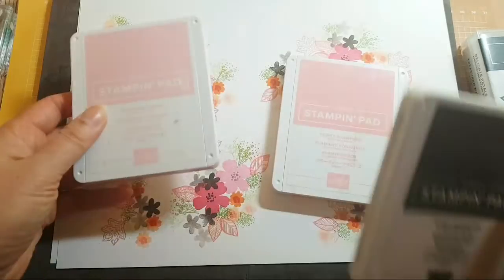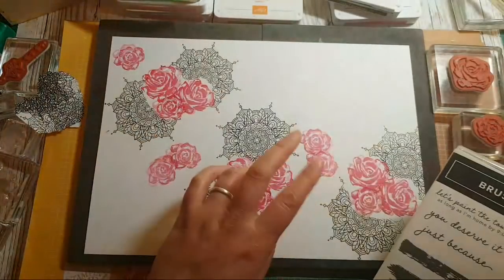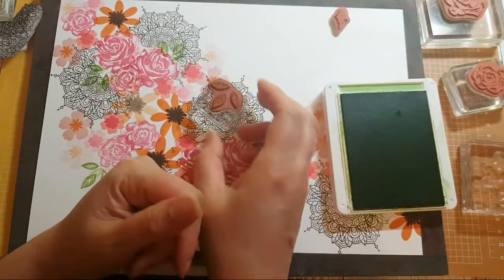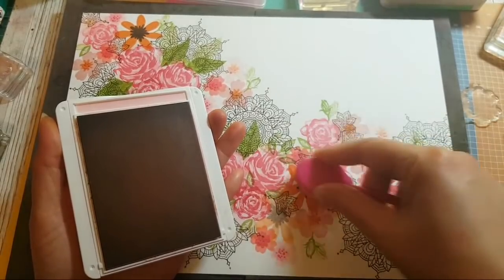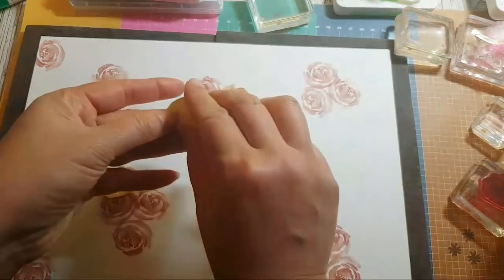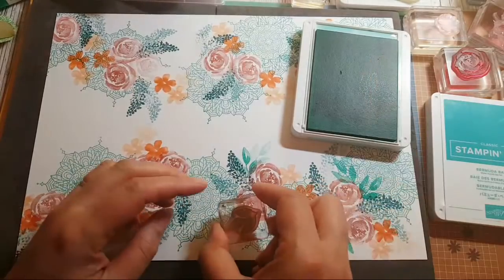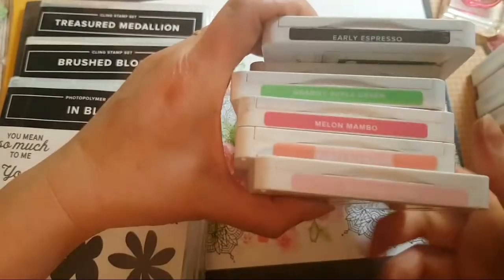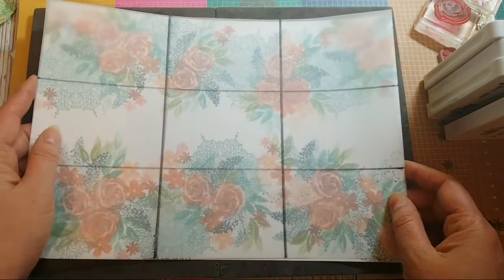Combine DIFFERENT STYLE STAMPS to CREATE BEAUTIFUL PAPER for card making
SHEET 1
COLOURS Melon Mambo, Flirty Flamingo, Blushing Bride, Pumpkin Pie, Granny Apple Green and Early Espresso
STAMPS
Treasured Medallion, In Bloom, Brushed Blooms

SHEET 2
Pretty Peacock, Bermuda Bay, Cajun Craze, Pumpkin Pie, Granny Apple Green
STAMPS
Treasured Medallion, Beautiful Friendship, Pretty Perenials, Forever Fern